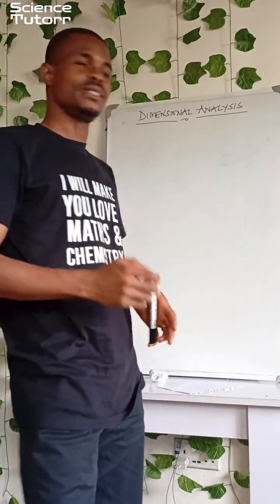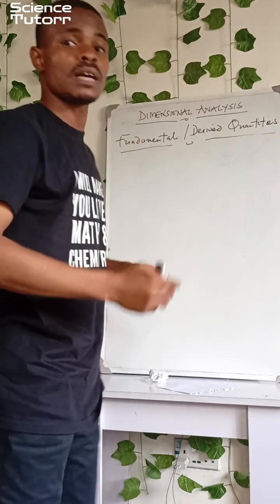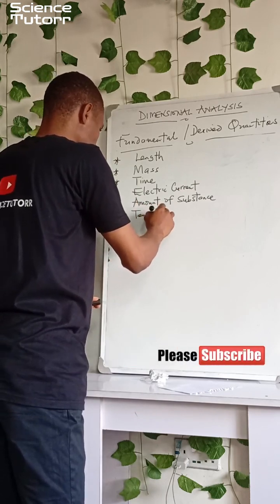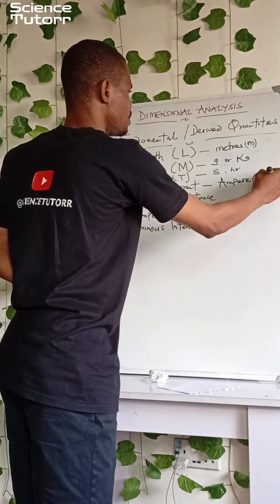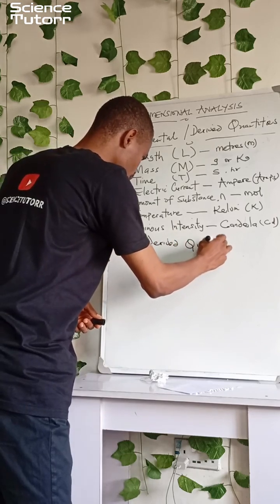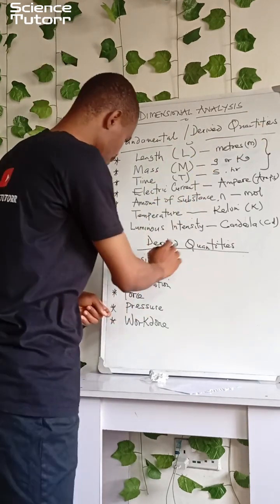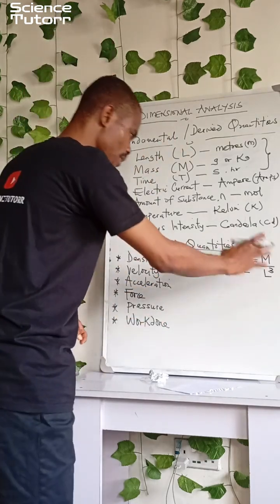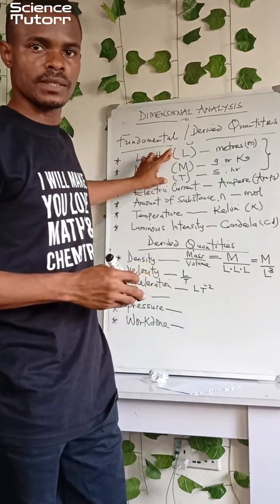Fundamental and derived quantities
Fundamental quantities are the basic building blocks of measurement, while derived quantities come from combining them. Understanding both helps us make sense of the physical world.